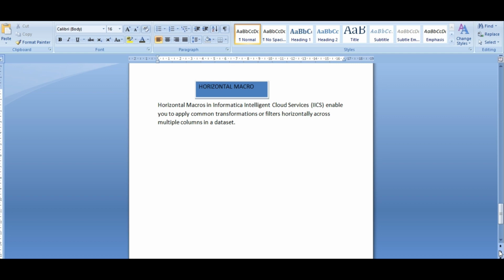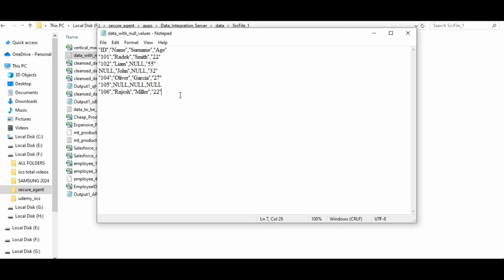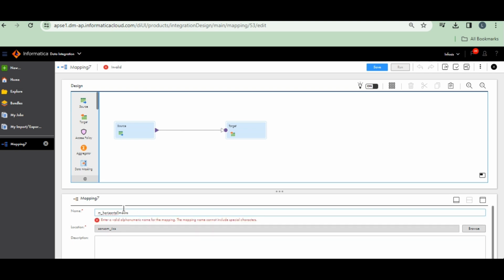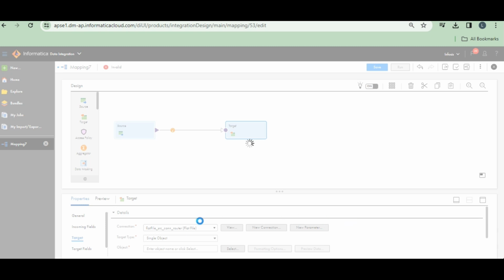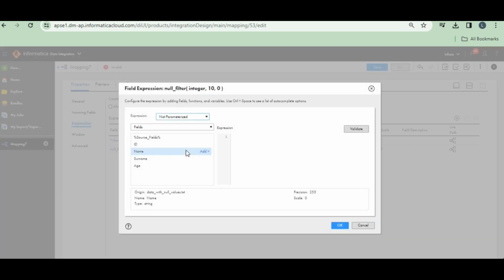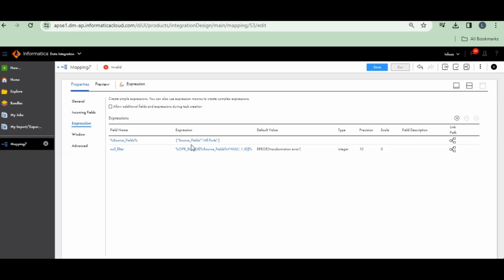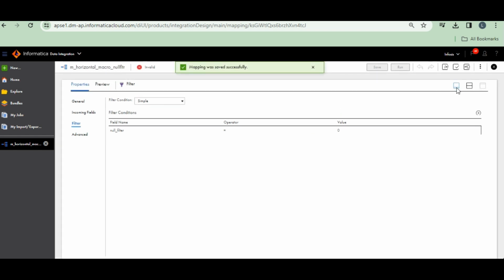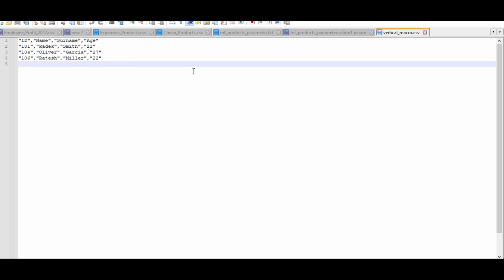IICS Tutorial_20 Use Horizontal Macro to Filter Null Values From The File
Horizontal Macros in Informatica Intelligent Cloud Services (IICS) enable you to apply common transformations or filters horizontally across multiple columns in a dataset.